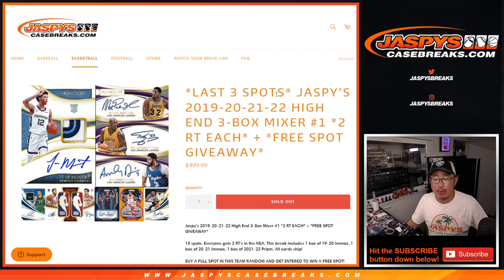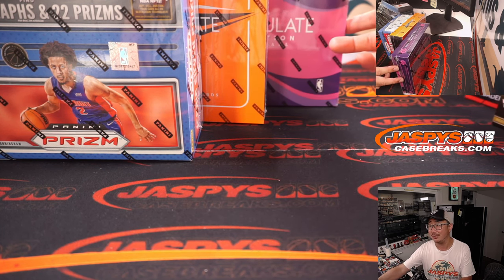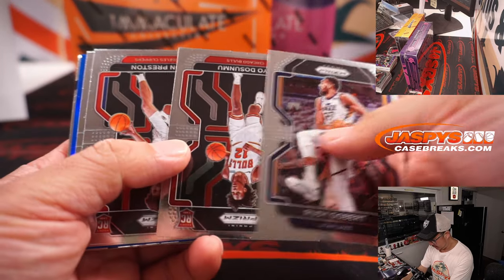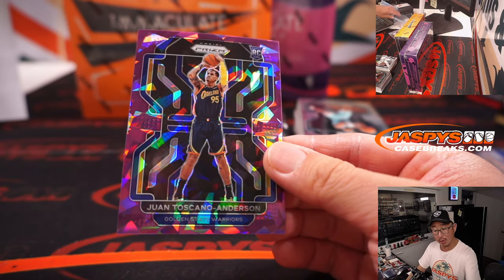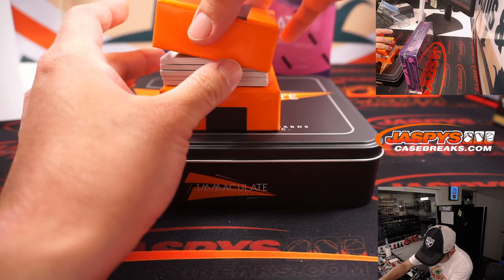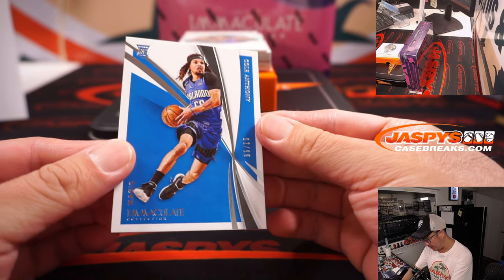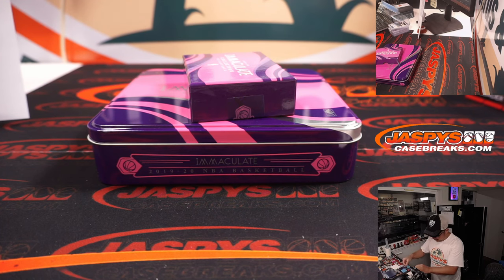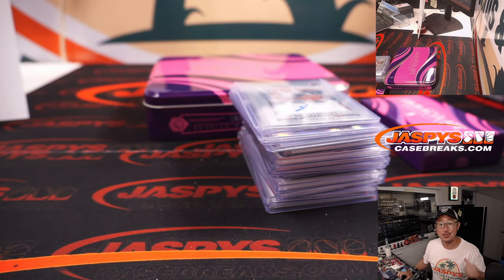W, 07.13.22 ~ JASPY'S 2019-20-21-22 HIGH END 3-BOX MIXER #1 *2 RT EACH*